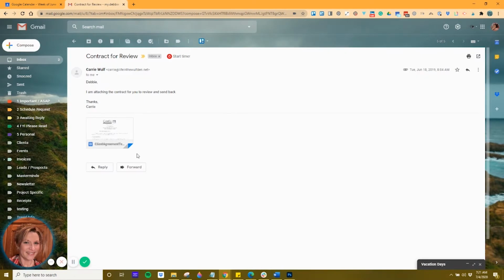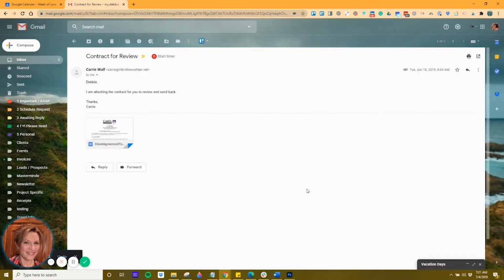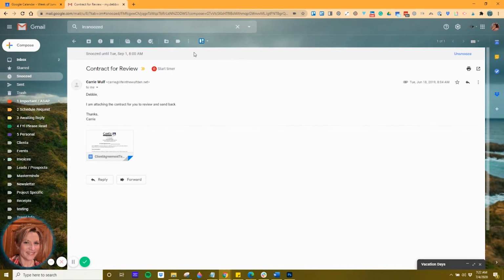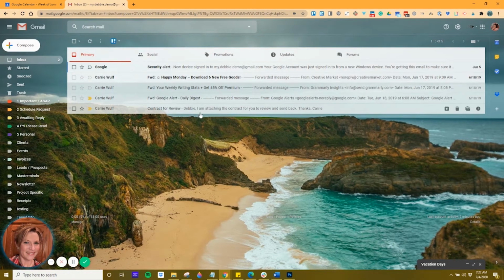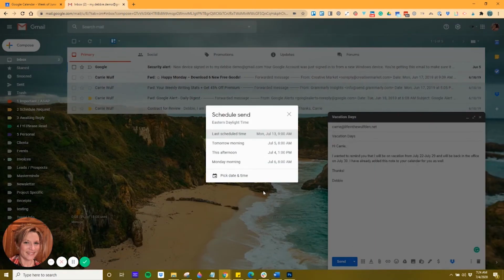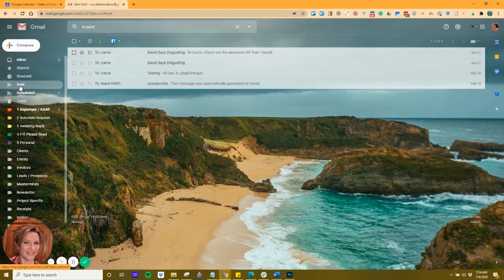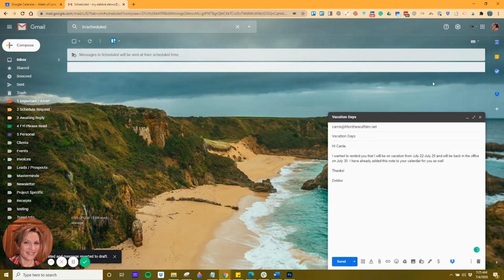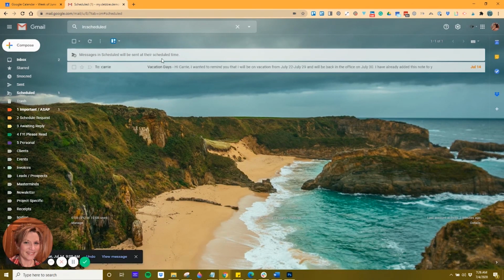Hit That Email Snooze Button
emailsnooze scheduleemail Did you know that you can snooze an email and make it pop back to your inbox right when you need it? What about scheduling your email to be sent so nobody knows you're working late at night or on the weekends? Gmail lets you do both without the need for crazy extensions or email services!